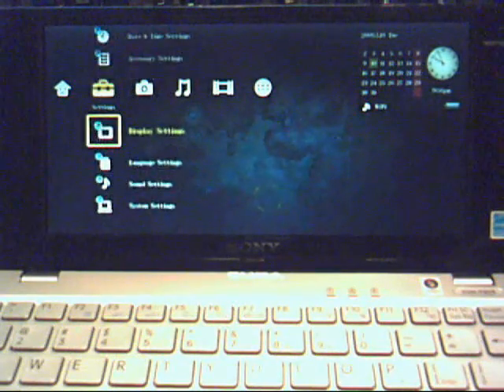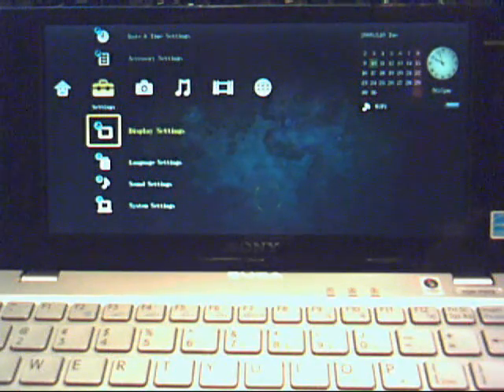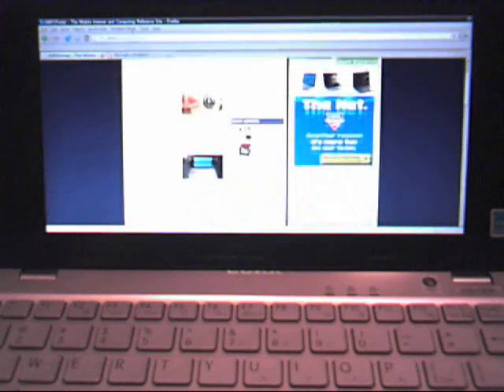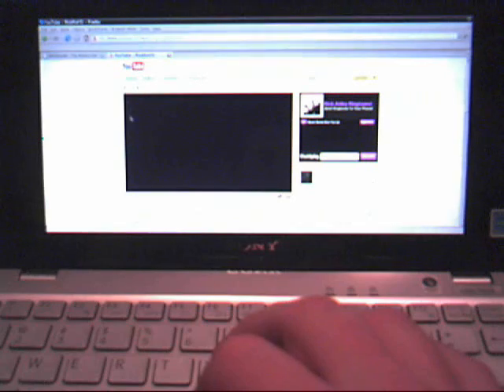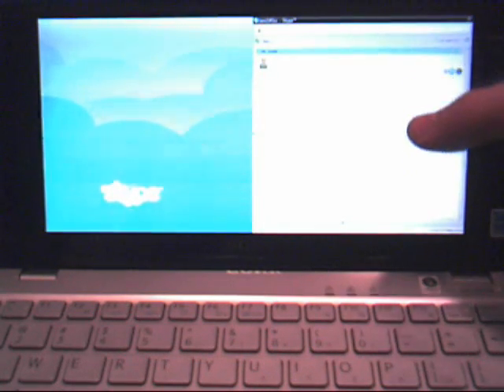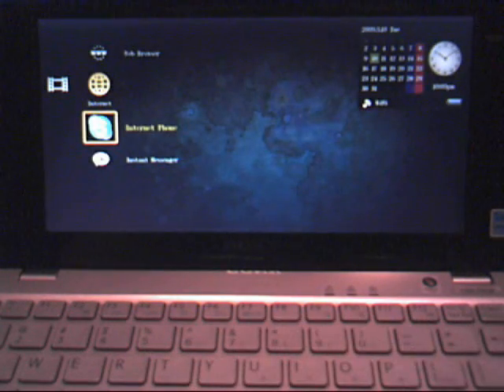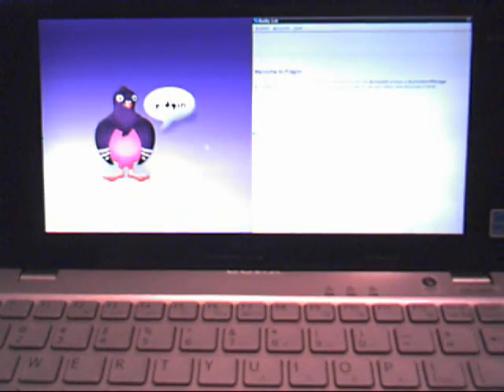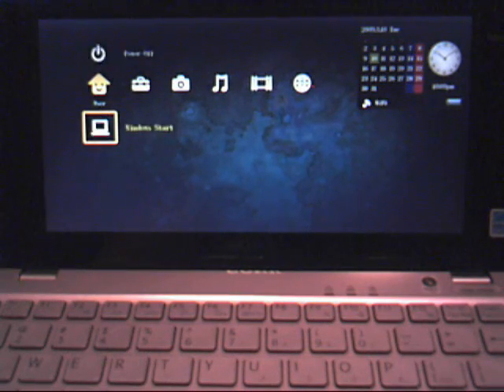Sony VAIO P instant mode demo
This is the VAIO P series from Sony.

The device seen here has a 1.86GHz Atom CPU, 2GB of RAM, 128GB SSD, and runs Windows Vista.